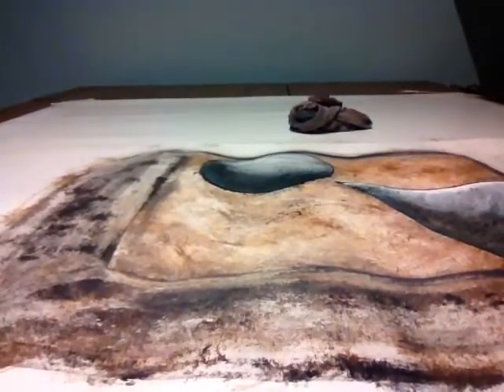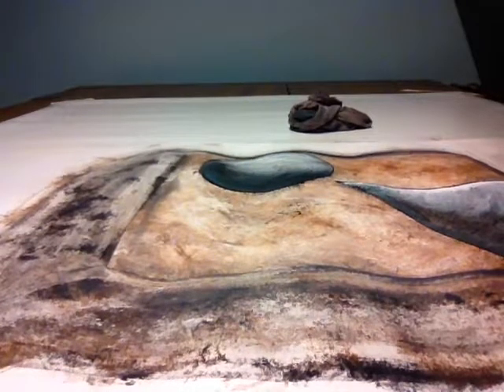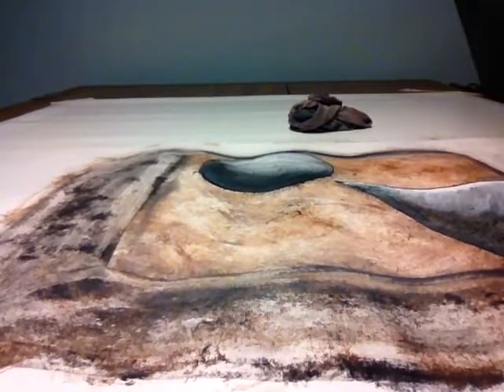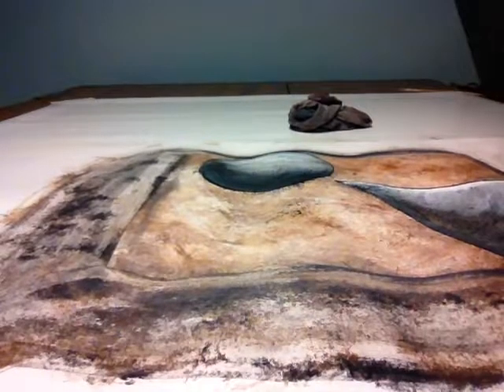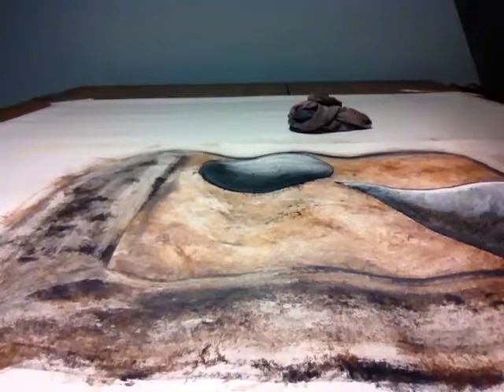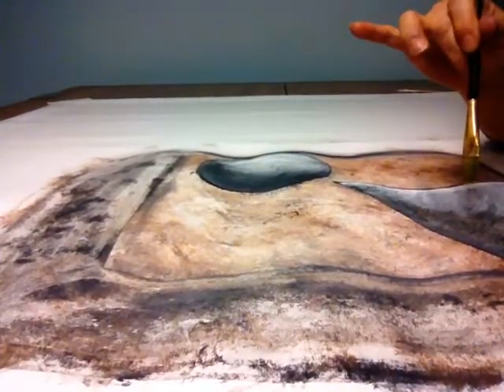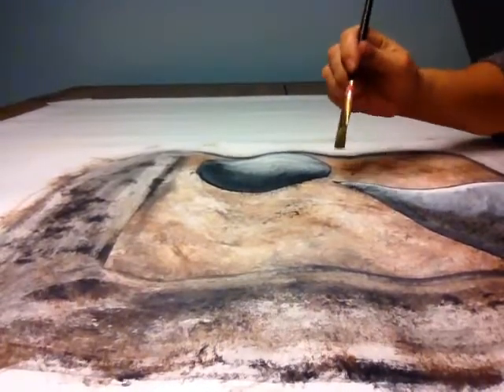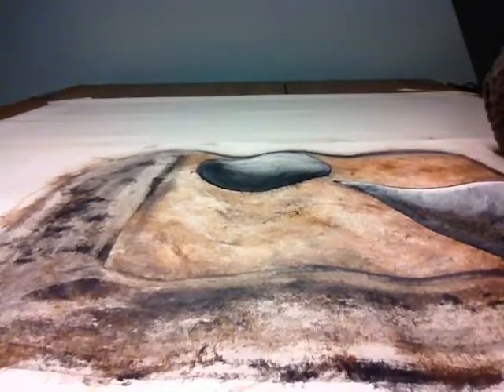how to make abstract art